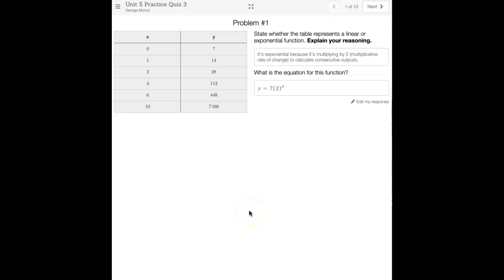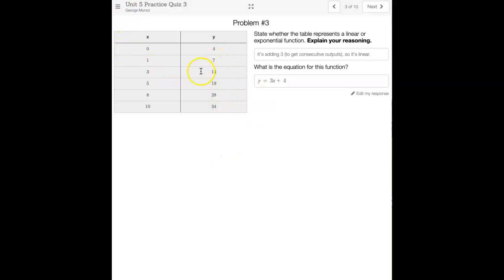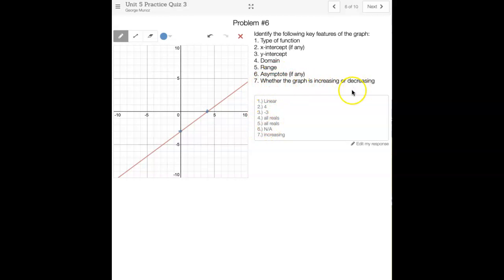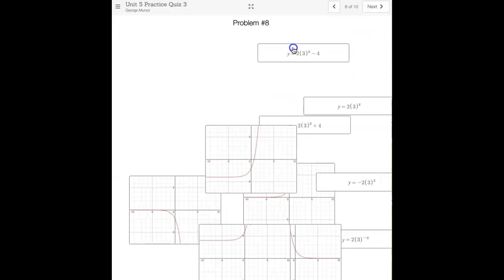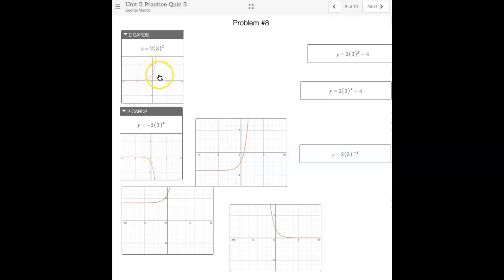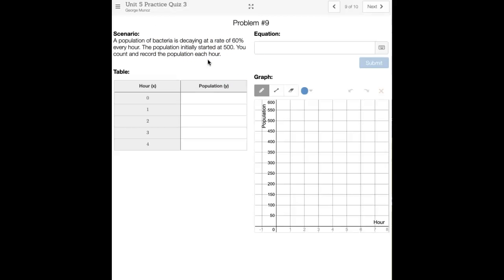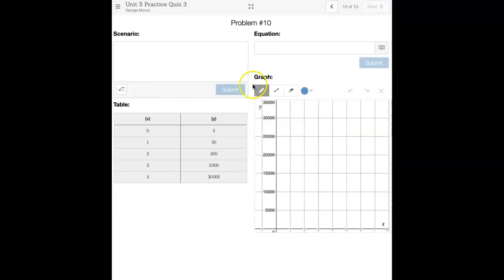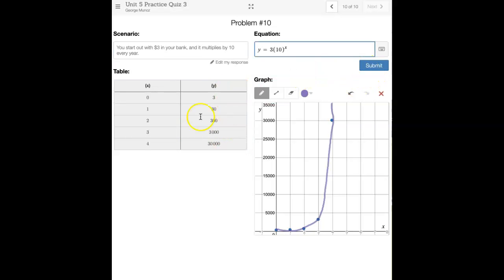DESMOS Unit 5 Practice Quiz 3